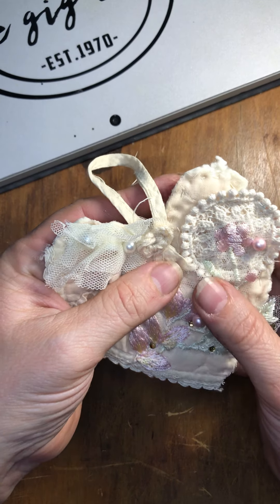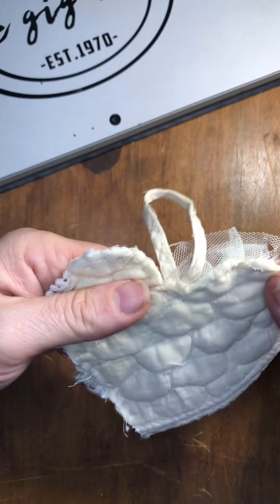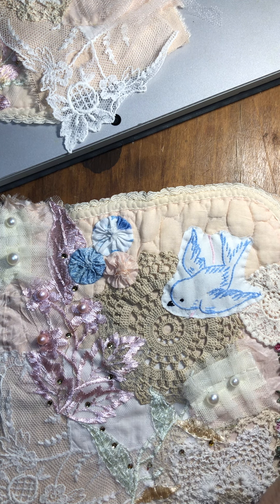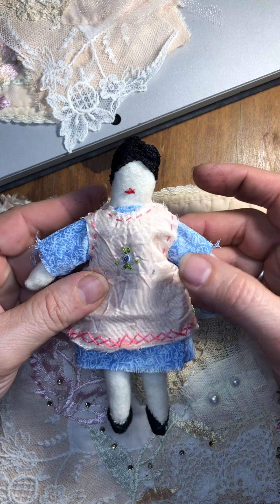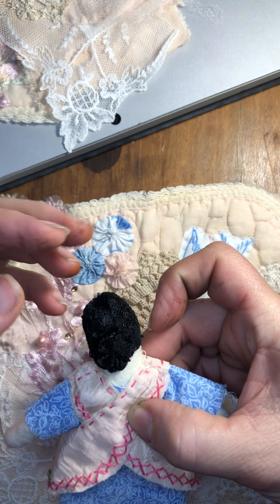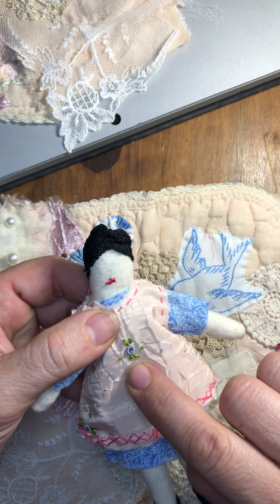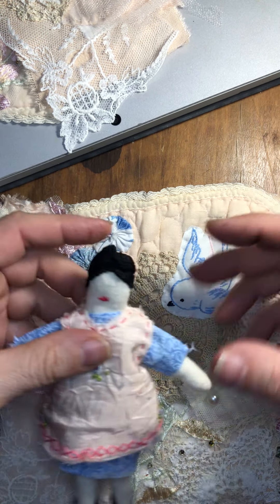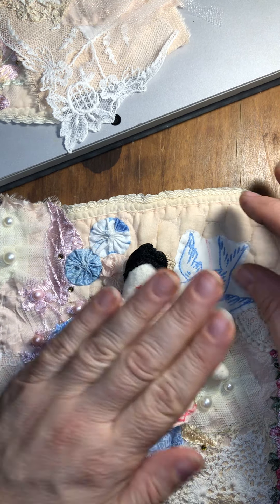Fabric Tag Swap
I am in a FB group of amazing ladies and am doing a fabric tag swap! This is my outgoing project and I’m SEW excited to share with you!!